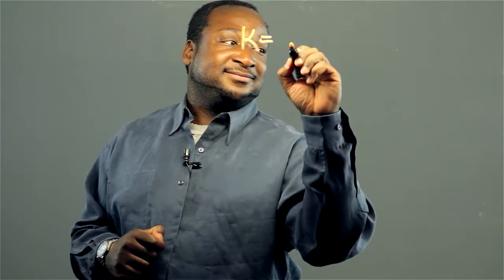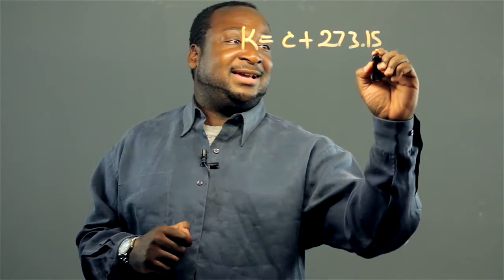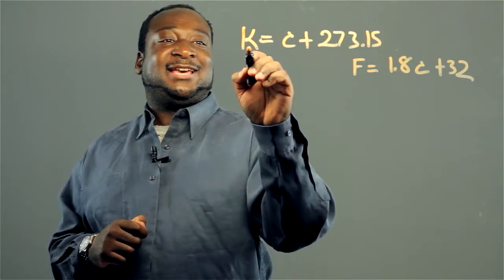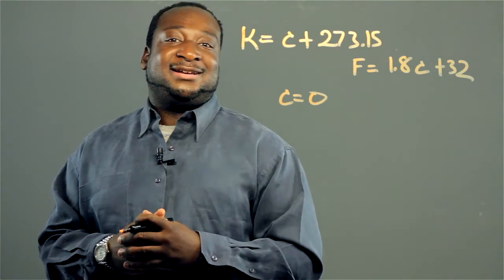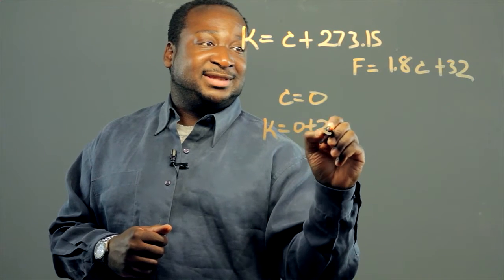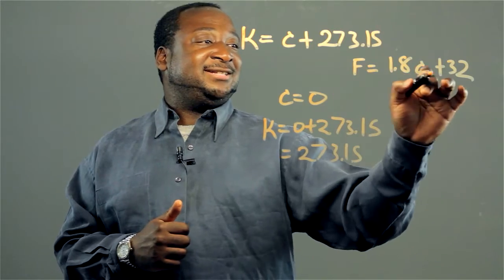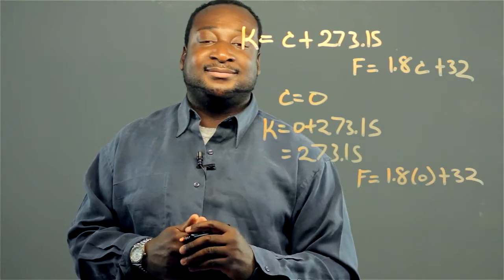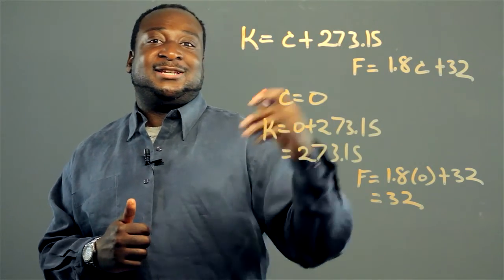How to Convert Between Temperature Scales : Math Conversions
Converting between temperature scales will require you to work with Fahrenheit, Celsius and Kelvin. Convert between temperature scales with help from an experienced math professional in this free video clip.